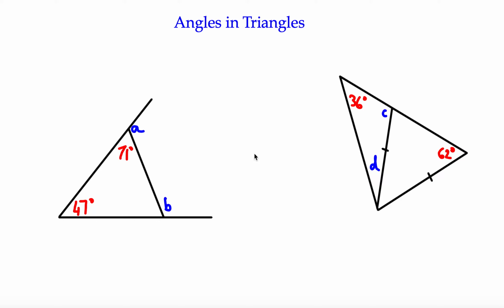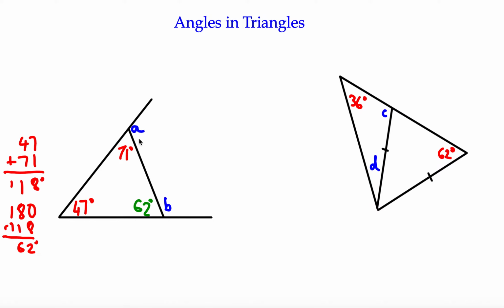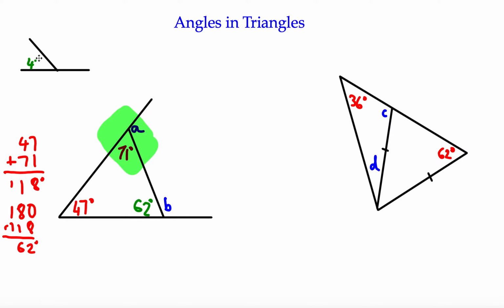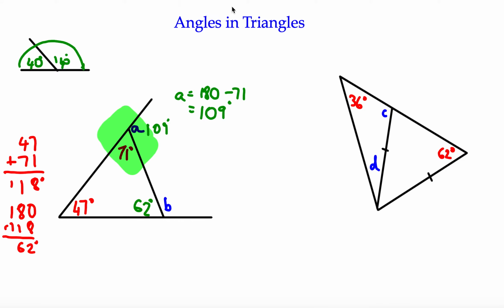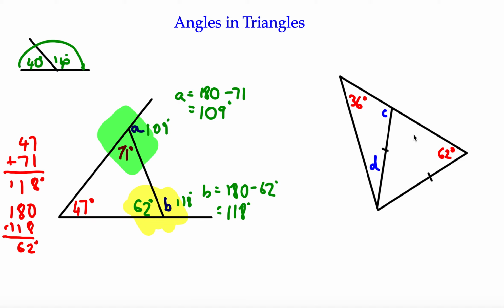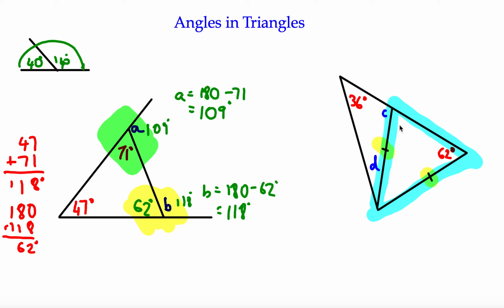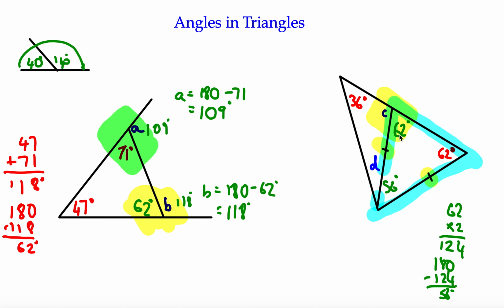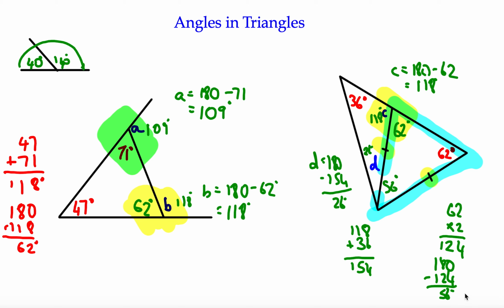Angles in Triangles